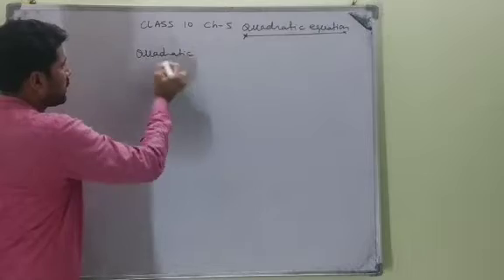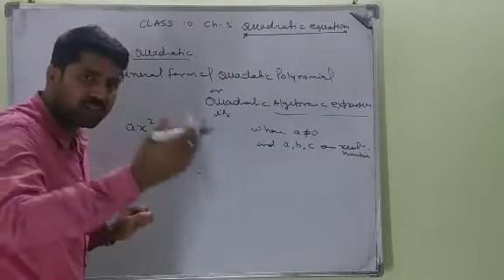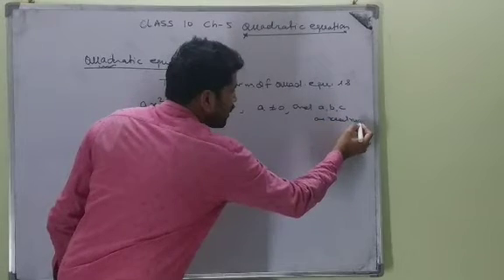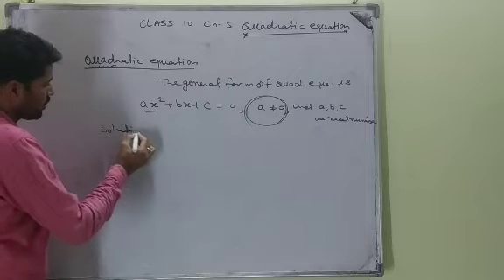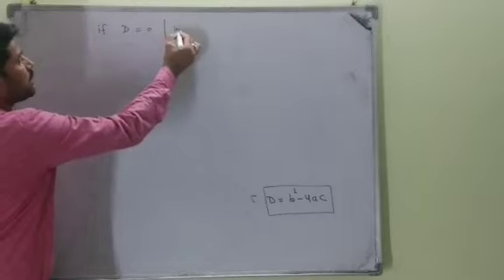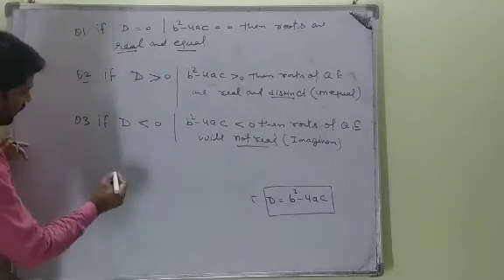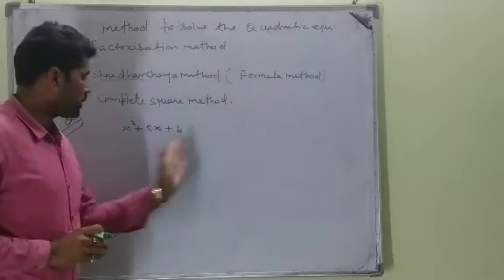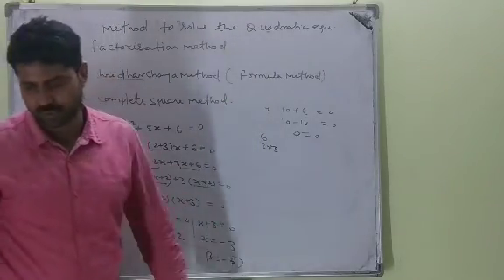Maths class 10 Ihs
Ch 5 Quadratic equation ex  5a(1)